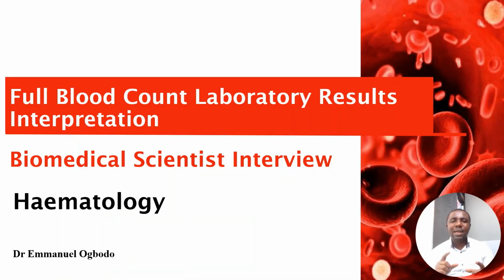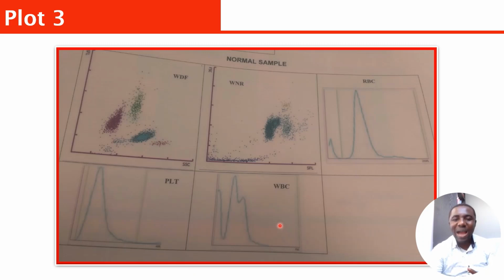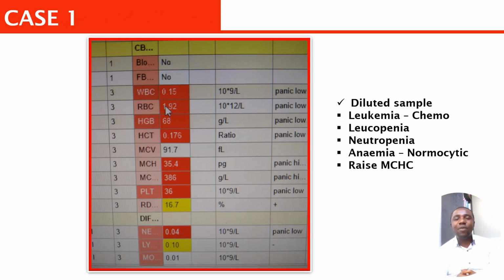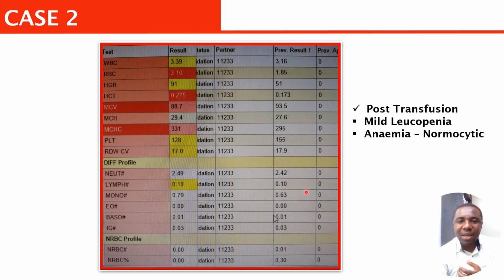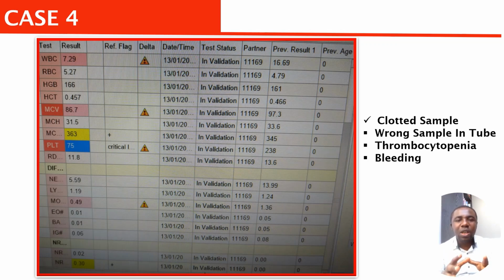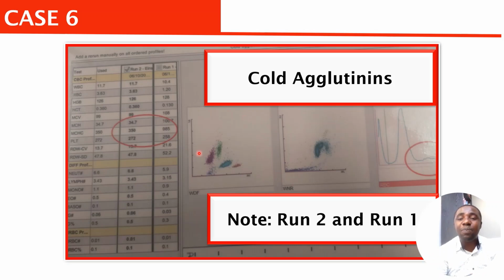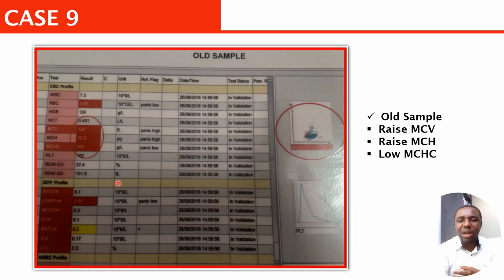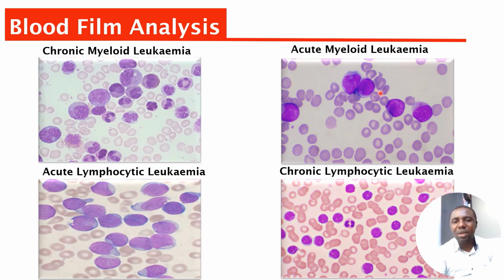Full Blood Count Laboratory Results Interpretation!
Common Full Blood Count Biomedical Scientist Interview Questions

BIOMEDICAL SCIENTIST JOB INTERVIEW QUESTION

Common Biomedical Scientist Job Interview Question
Common Medical Laboratory Scientist Job Interview Question
Common Medical Technologist Job Interview Question
Common HealthCare Scientist Job Interview Question

Consult Us:
Biomedical Scientist UK Laboratory Experience Training
Academic Support
Job Interview Preparation
Career Progression etc.